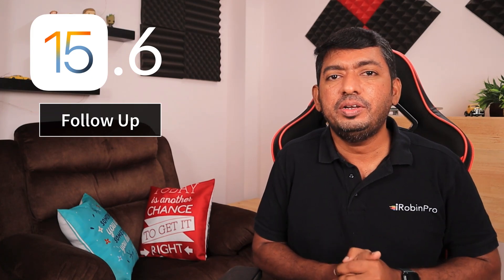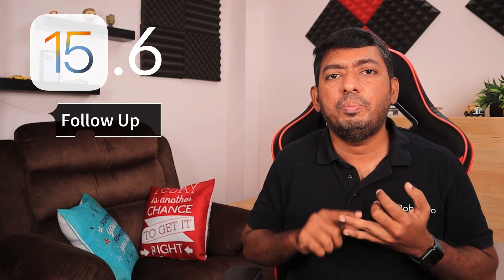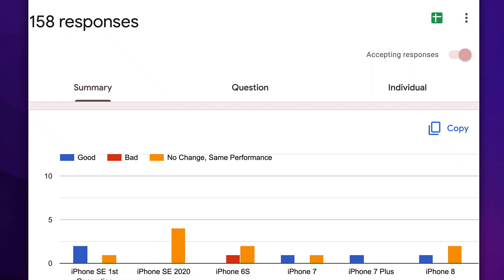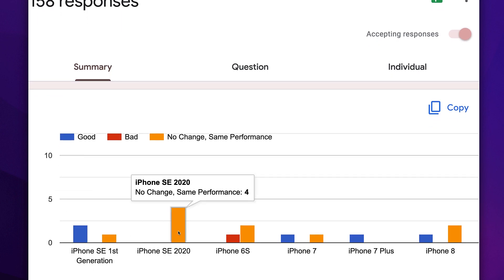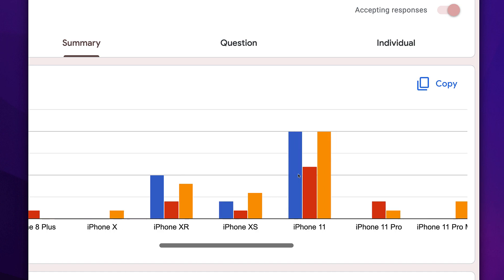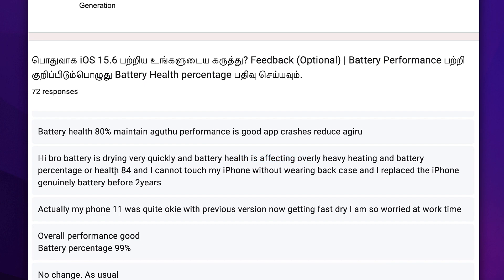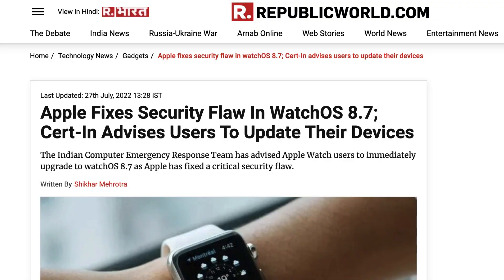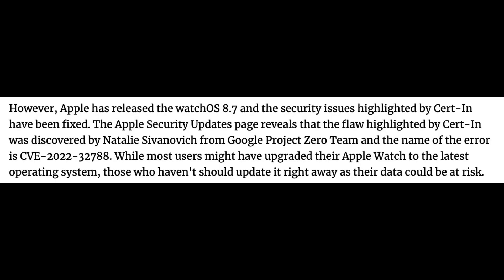iOS 15.6 Follow Up 🔥 eSIM No Service, Battery Health Reduce & Fast Battery Drain Fixes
Apple released iOS 15.6 a week ago with Bug Fixes and Security Fixes. eSIM No Service Problem, Battery Health Reduce and Fast Battery Drain after iOS 15.6 Update are the common problems people have noticed. Here are some troubleshooting steps to fix those problems.

Timeline:
0:51 - iOS 15.6 Poll & User Feedback
1:37 - eSIM No Service Problem
2:12 - Battery Health Reduce
3:11 - Fast Battery Drain after Update